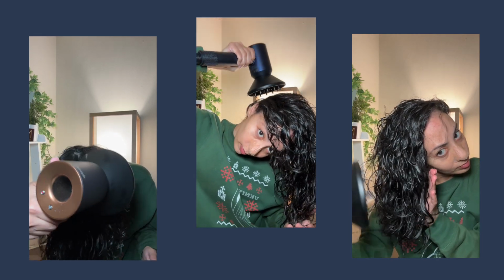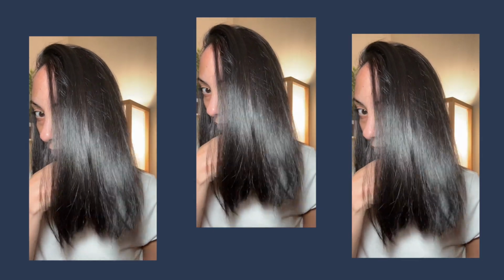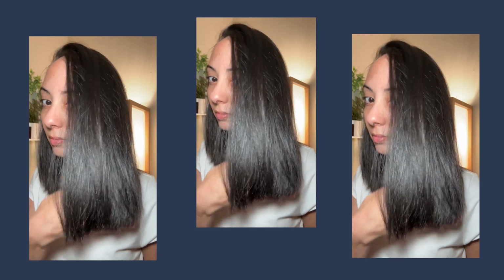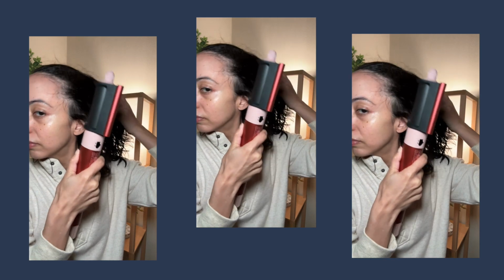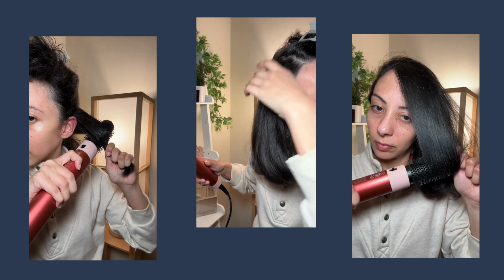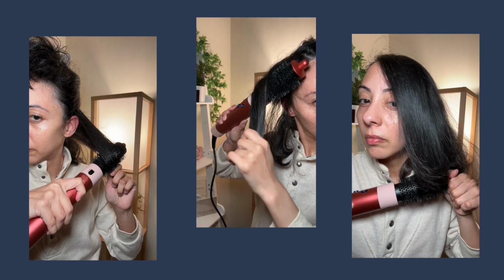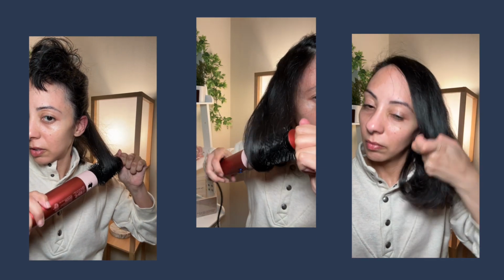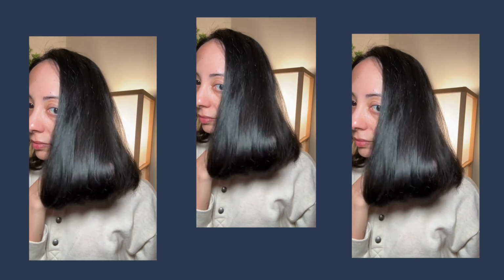Dyson Supersonic vs Airstrait vs Airwrap – Which One is REALLY Worth It?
Trying to decide which Dyson tool is best for your hair? In this video I compare the Dyson Supersonic vs the Dyson Airstrait vs the Dyson airwrap. Hope this video helps you out in your purchasing decision and answered any questions you may have had.

Have an amazing and blessed day wherever you are!
God bless ✝

🤍 Let’s be friends:
📷 Follow on the socials:

⇢ Mentioned:
▫️ Kérastase leave-in cream

⇢ Misc/Wearing:

⏰ Time stamps:
00:00 - Intro | Which Dyson Hair Tool Is Worth It?
00:15 - Hair Prep
02:11 - Dyson Supersonic
04:04 - Dyson Airstrait
06:33 - Dyson Airwrap
09:22 - Summary | Which Dyson is worth the investment?
12:51 - Outro

Music from Uppbeat (free for Creators!)